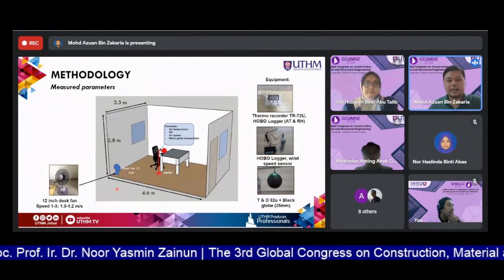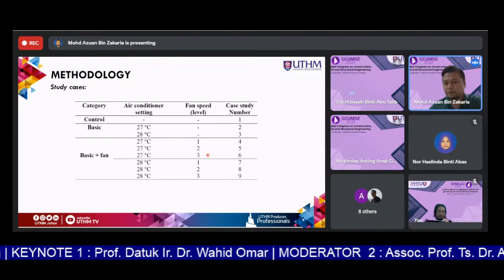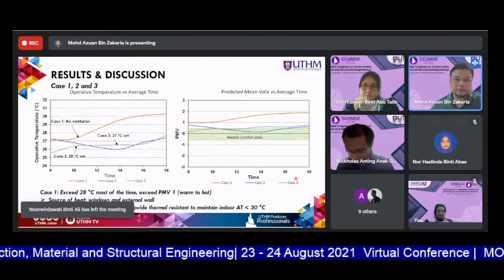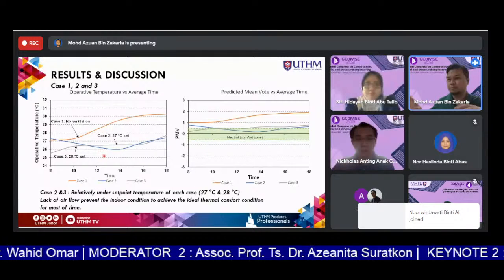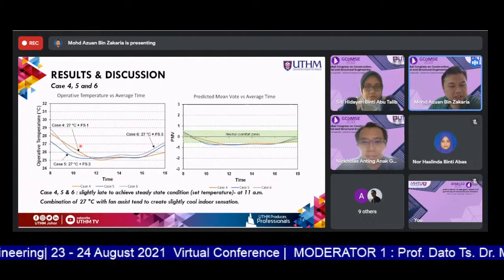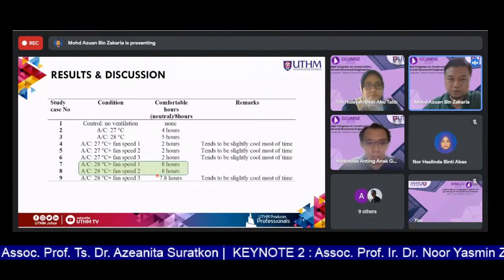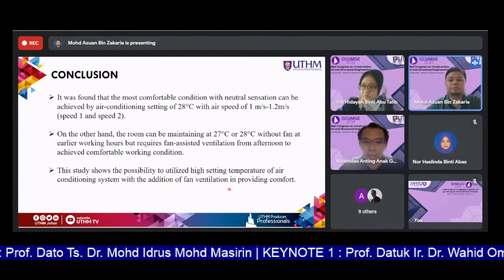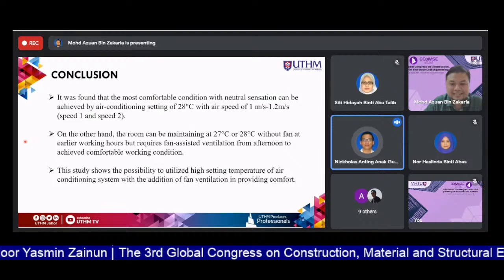GCOMSE2021 FKAAB UTHM Live Stream ROOM A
GCOMSE 2021 ROOM A